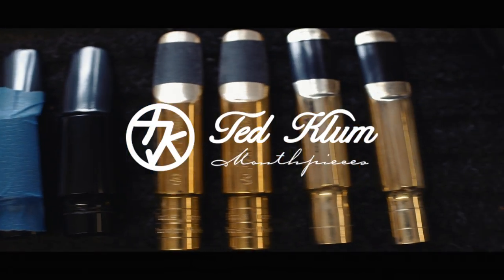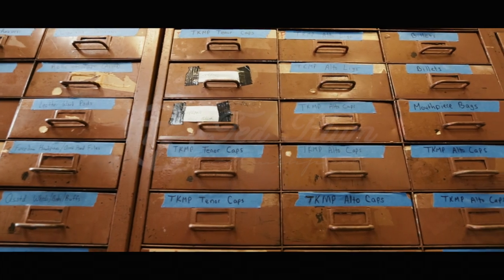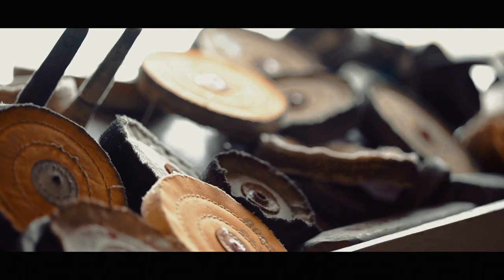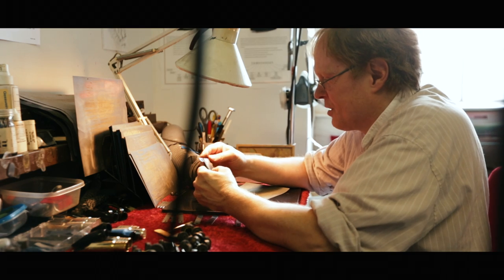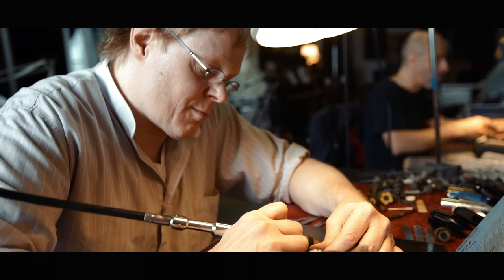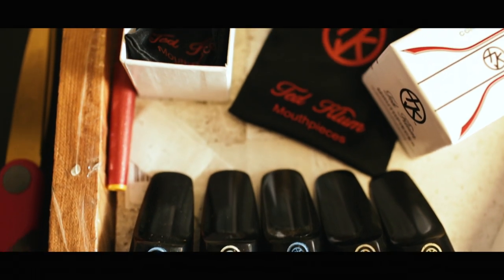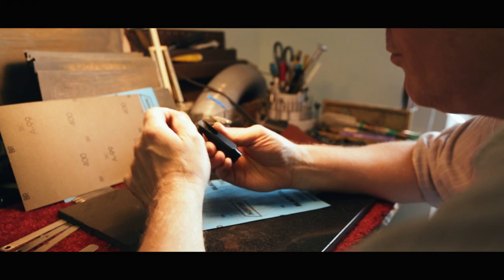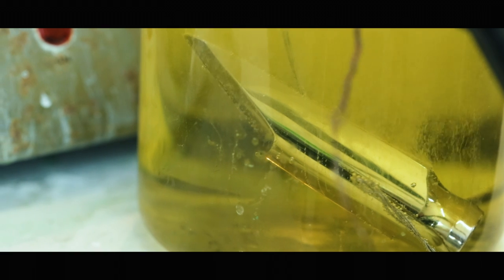Ted Klum promo video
Ted Klum short promo video produced by @theseguysmedia